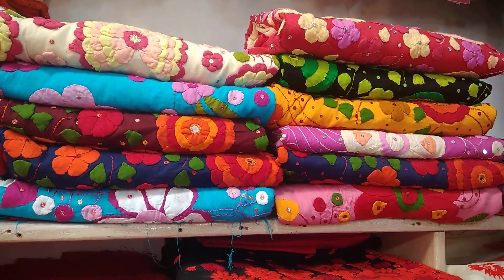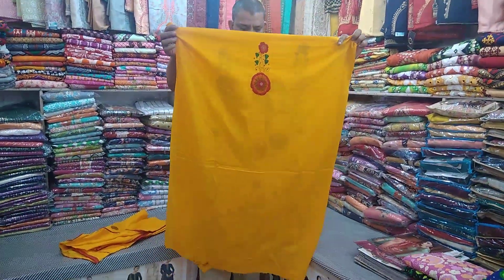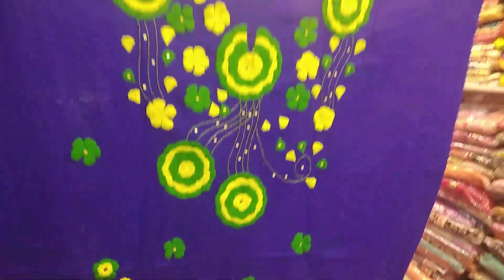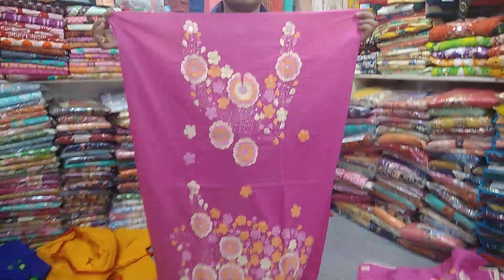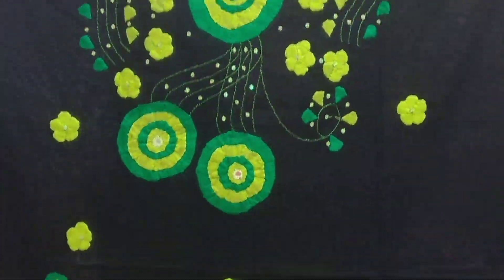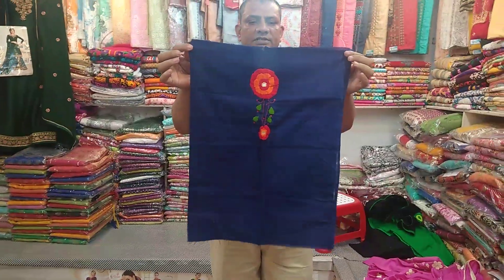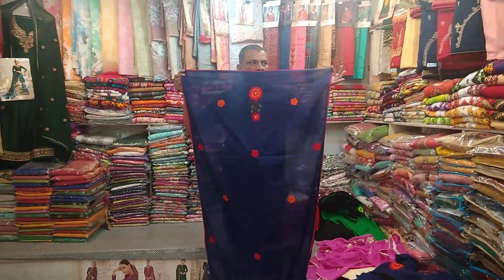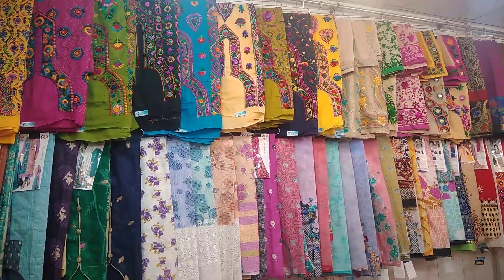কম দামে এপ্লিকের সব থ্রী পিছ কালেকশন /// Lawest price aplic 3 pc collection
Shop name : কটন ওয়ার্ল্ড
দোকান # ৮,  বলাকা ভবন,  চাঁদনীচক শপিং কমপ্লেক্স,  নিউ মার্কেট,
মিরপুর রোড, ঢাকা -১২০৫